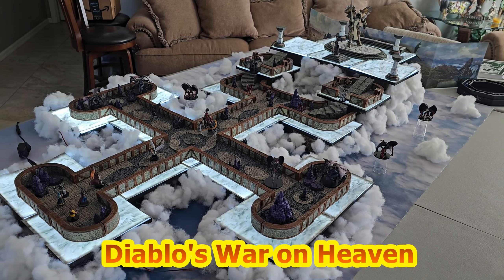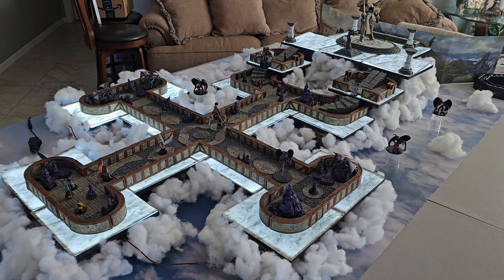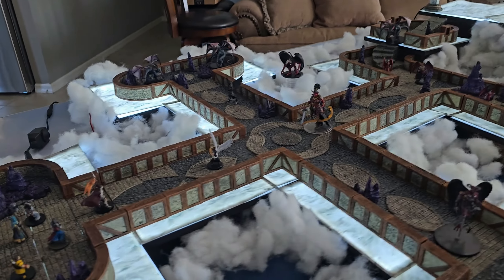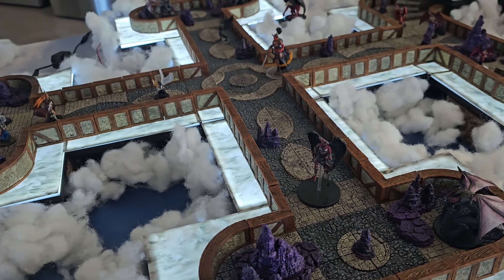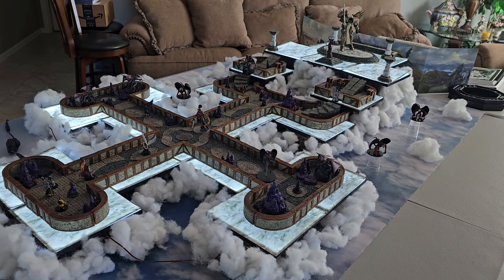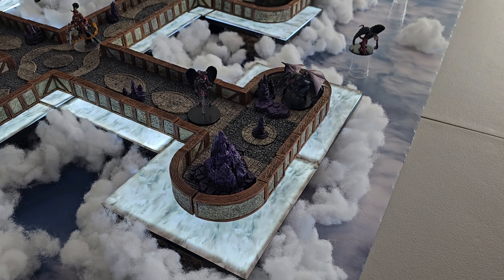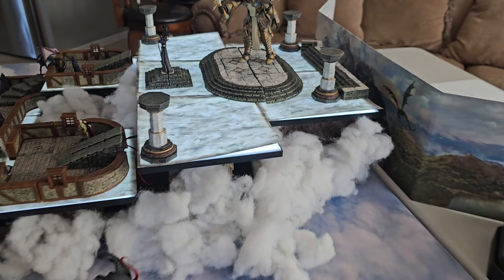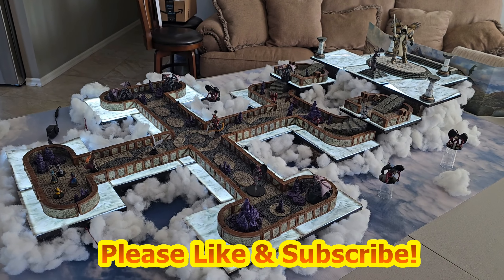TTRPG Adventure ideas: Diablo's War on Heaven